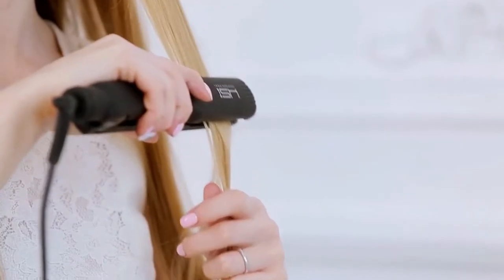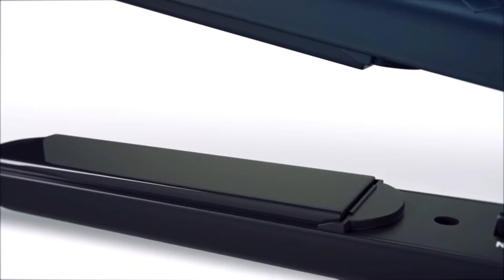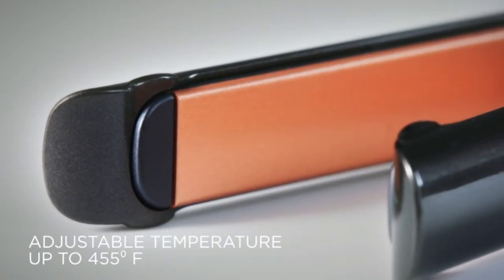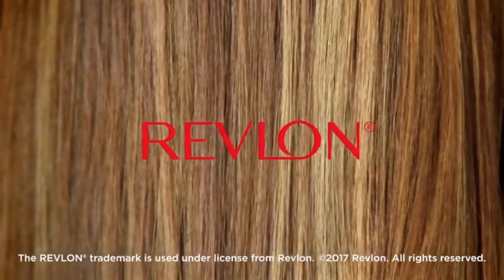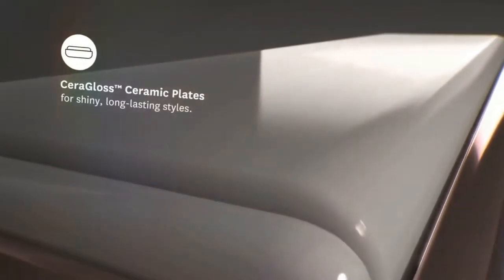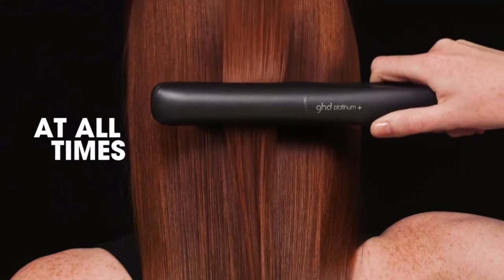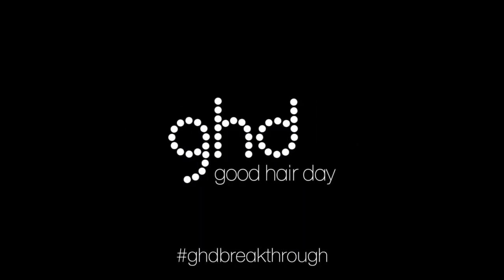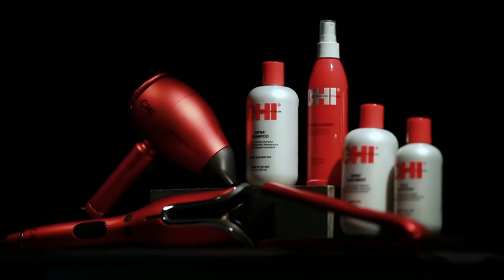Top 5 Best Hair Straighteners and Flat Irons of 2022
5 ► Glider Ceramic Flat Iron